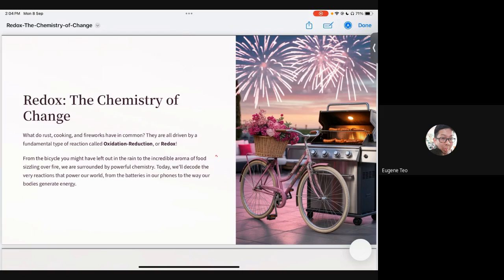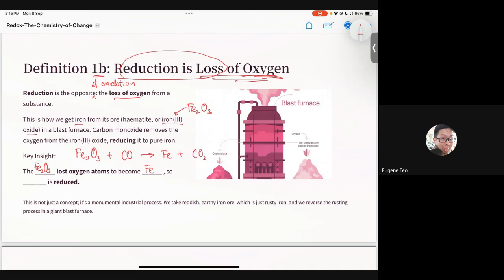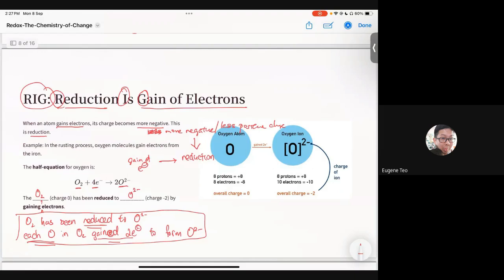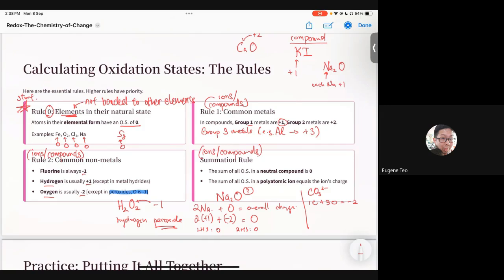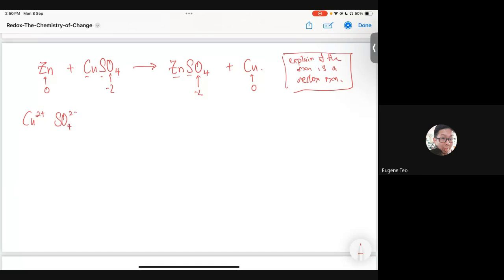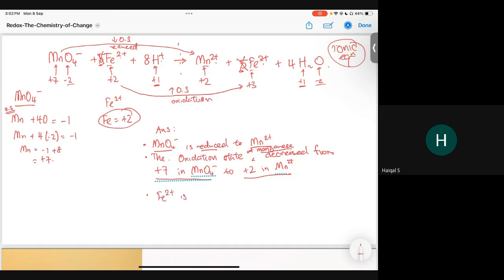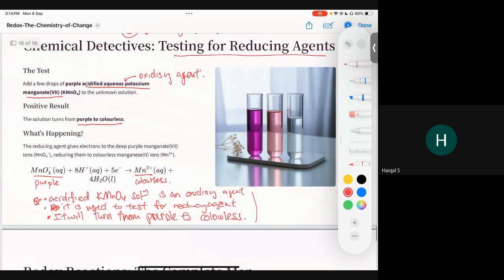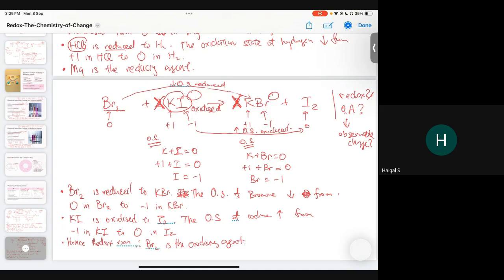12. Reduction and Oxidation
Mr Eugene going through the Chemistry Topic on Oxidation and Reduction